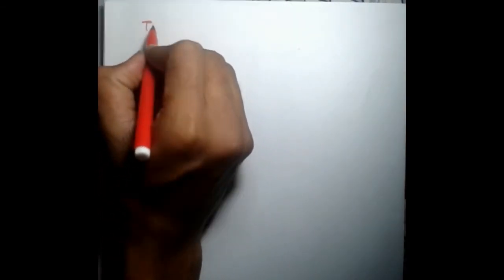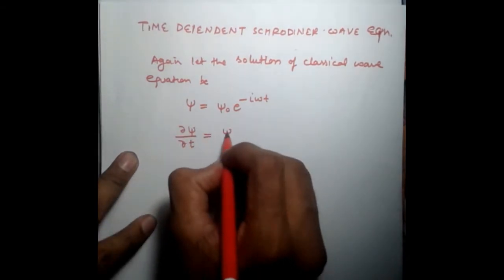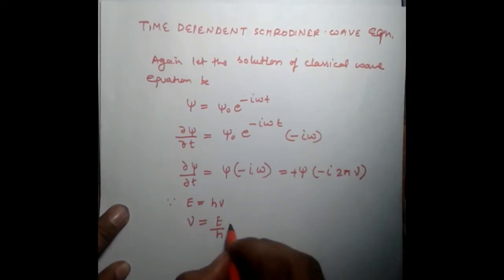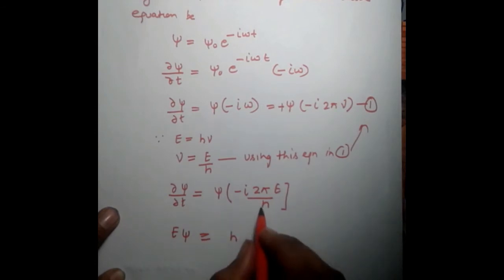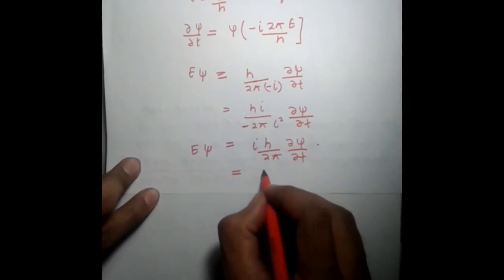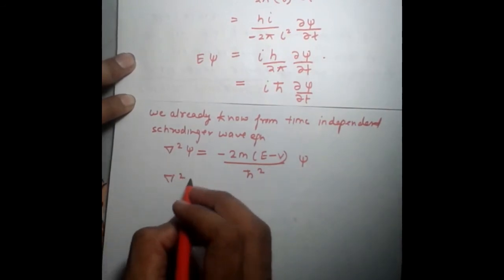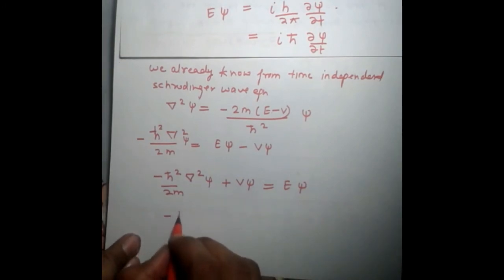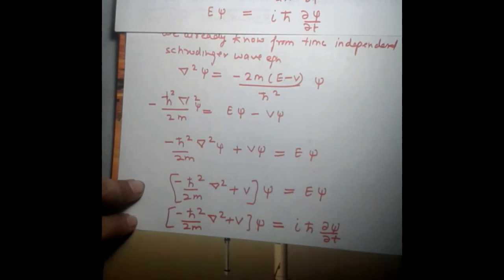schrodinger time dependent wave equation derivation